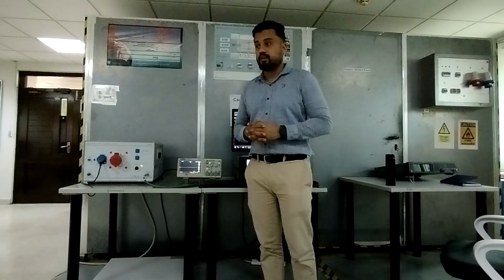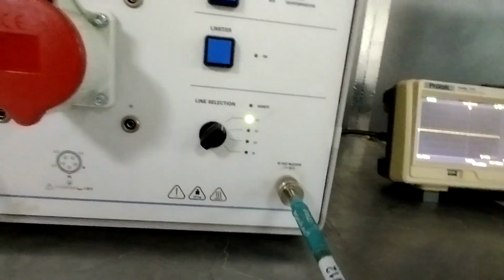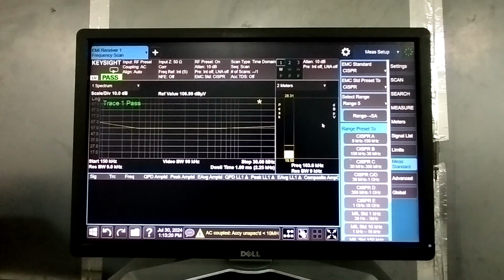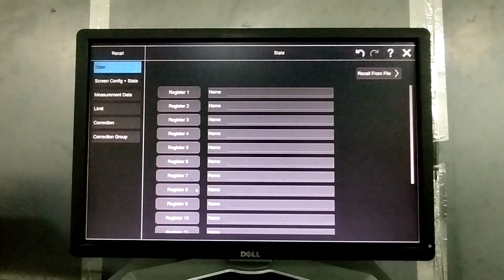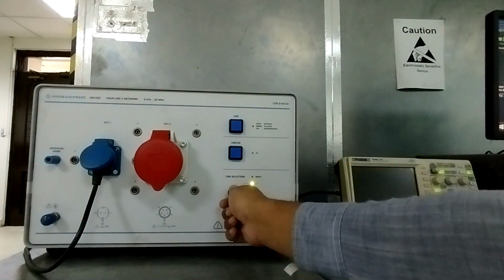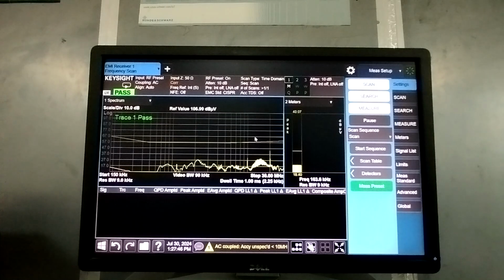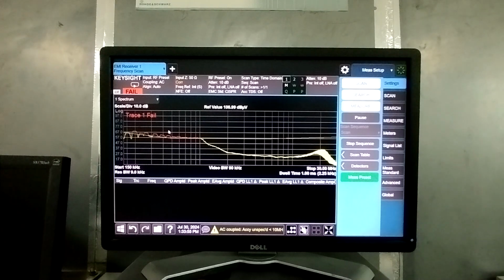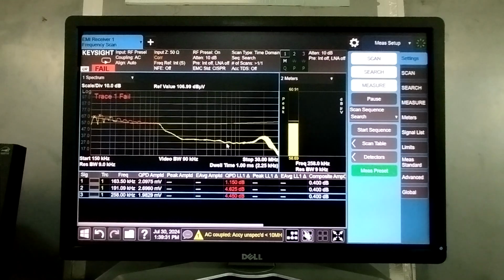Conduction Emissions EMC/I test | Conducted Emissions | Pre Compliance EMC/I test lab NUST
Conduction emissions testing is a type of Electromagnetic Compatibility (EMC) test that measures unwanted electrical noise emitted by a device through its power lines or connected cables. This noise, if excessive, can interfere with other devices. The test ensures that the device meets regulatory standards, typically covering the frequency range of 150 kHz to 30 MHz.

During testing, a device called a Line Impedance Stabilization Network (LISN) is used to measure the noise levels, which are then compared to the limits set by standards like CISPR, FCC, or EN. If the device meets the required limits, it is considered compliant, helping to prevent interference with other electronic systems.